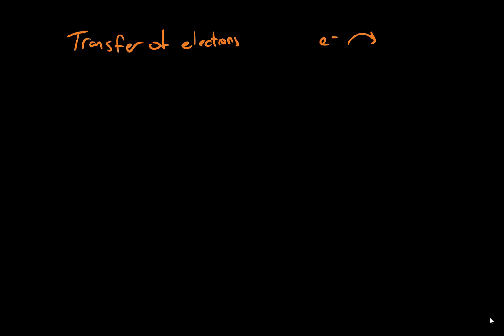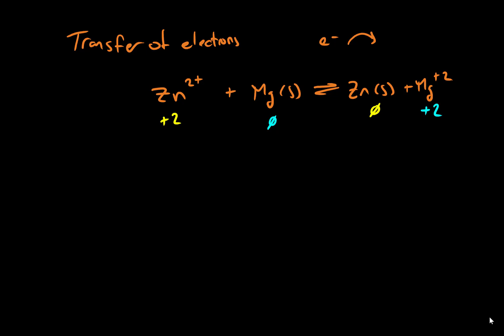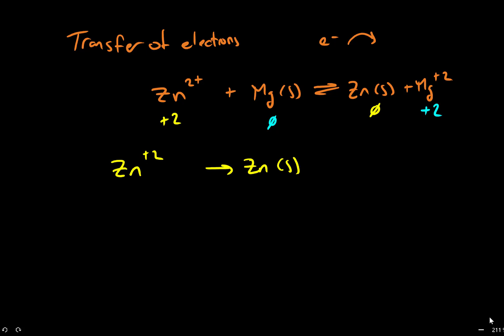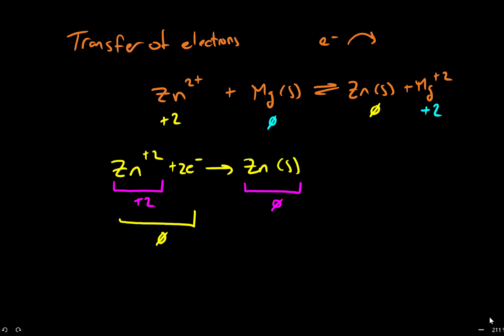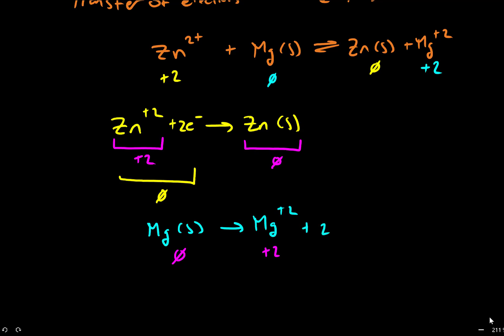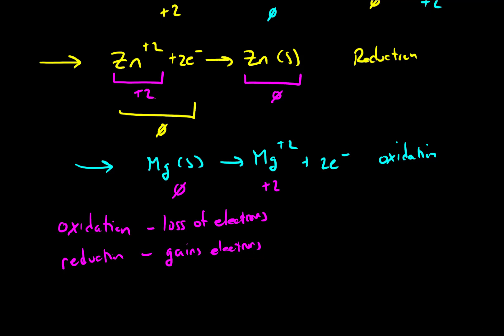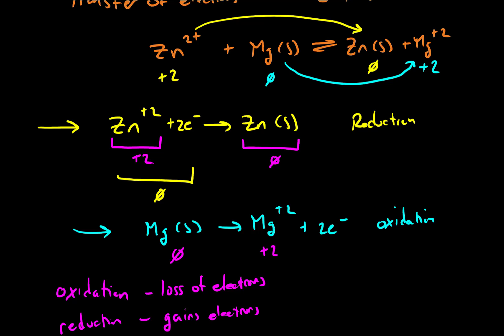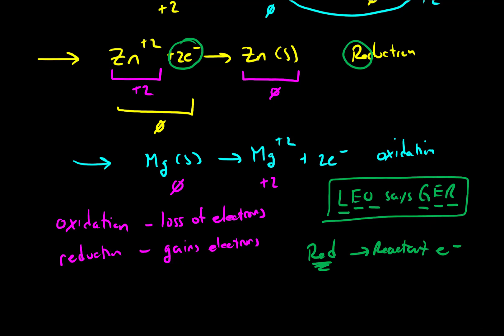Intro to Electrochem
Introduction to electrochemistry